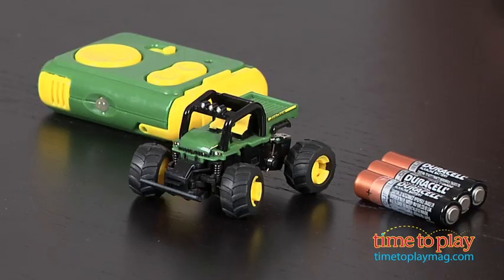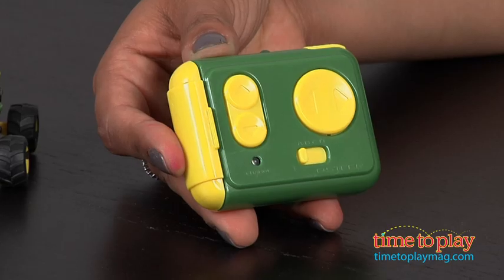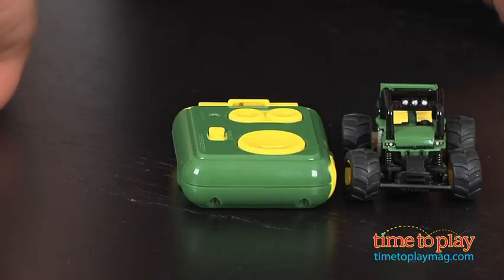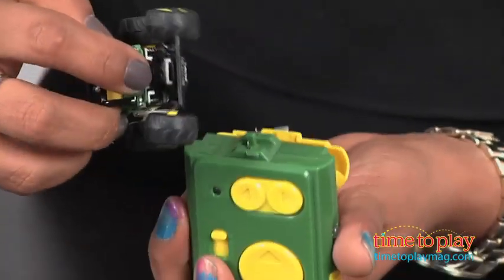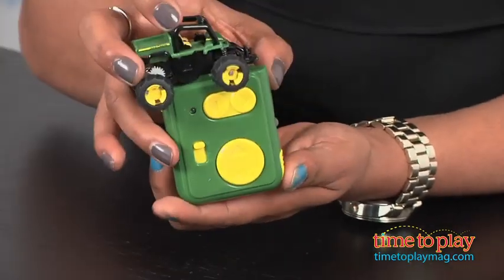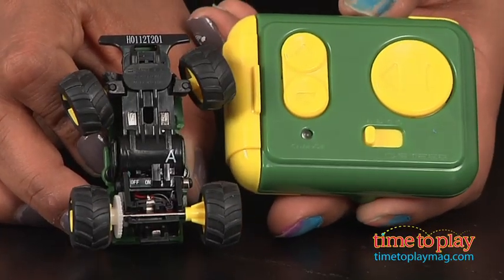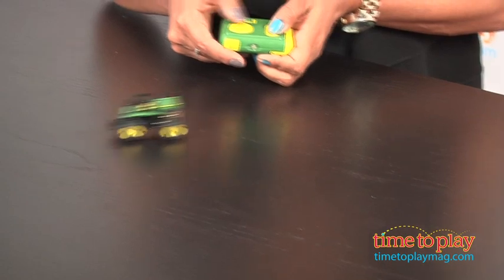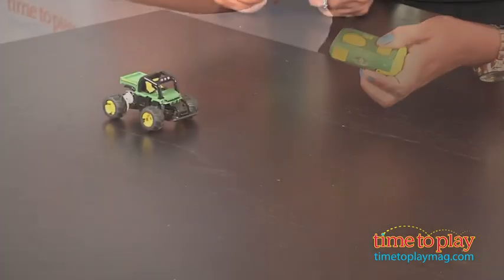John Deere Micro Radio Control Gator from TOMY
For the full review, where it's in stock, and how much it costs,

The John Deere Micro Radio Control Gator is a miniature remote control John Deere truck. It is simple to use and features a remote control that also serves as a charger for the truck. The pint-sized truck and charger are small enough to easily fit in a backpack or pocket so that kids can take this toy with them wherever they go.

After installing the batteries, simply slide and latch the vehicle onto the top of the controller. Hit the dash button and the indicator light will start blinking. When it stops approximately one minute later, you are ready to play. The remote functions are easy to use. Select the band on the remote that matches the band on the bottom of the truck. There are four bands to choose from so that multiple kids can play together.